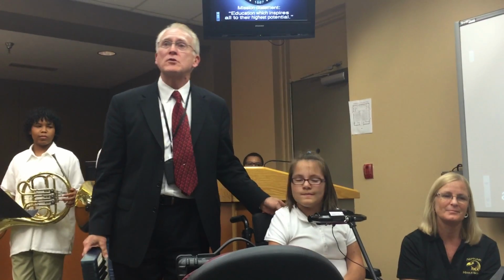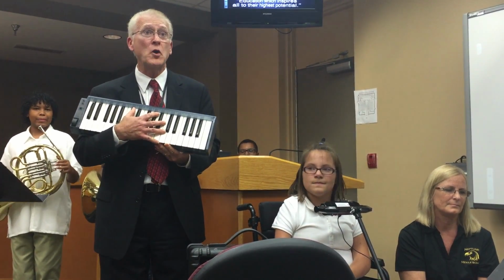Jamboxx Present October 2016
NYSID member Schenectady ARC manufactures the Jamboxx.